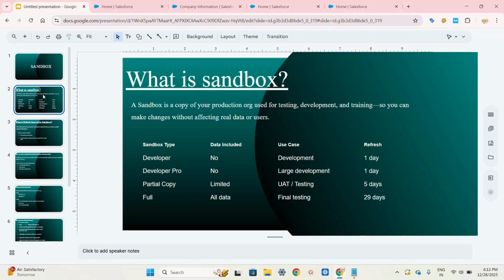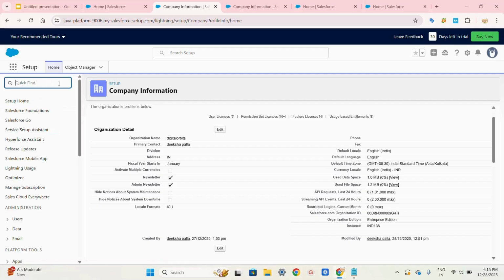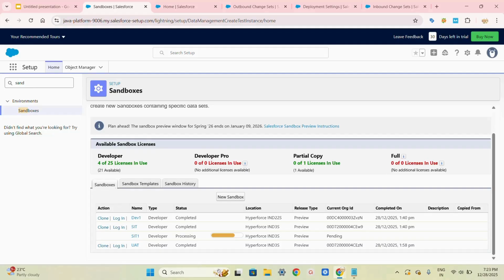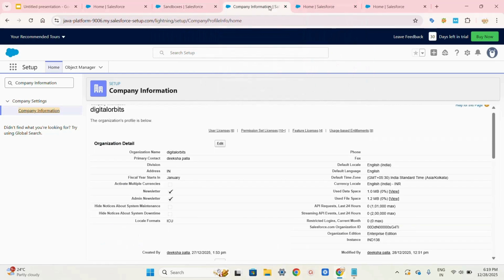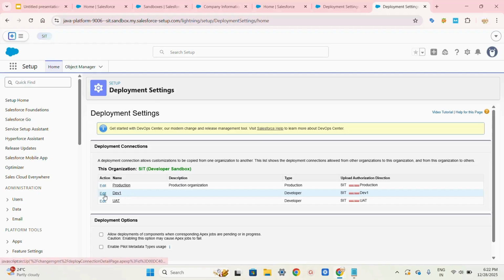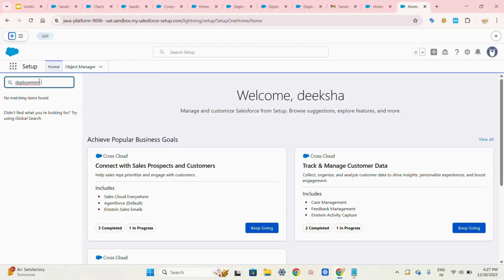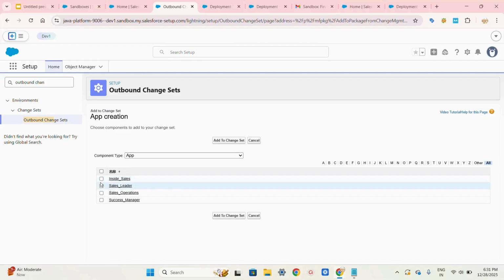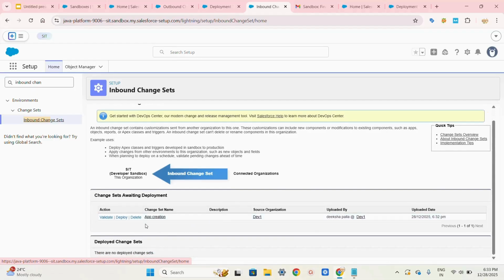Salesforce Sandbox Secrets 🔥 | Create, Manage & Move Changes Like a Pro!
Unlock the full potential of Salesforce Sandbox in this ultimate tutorial! Whether you’re a Salesforce Admin, Developer, or beginner, this video will show you step-by-step how to create a sandbox, move changes between sandboxes, and test safely before production.

In this video, you’ll learn:

What is a Salesforce Sandbox and why it’s essential for testing

How to create a sandbox in Salesforce (Developer, Partial, Full)

How to move changes between sandboxes without errors

Tips to avoid deployment mistakes and save time

Best practices for Salesforce change management

Boost your Salesforce skills and streamline your development workflow with this easy-to-follow guide.